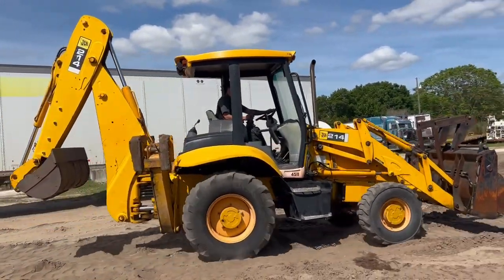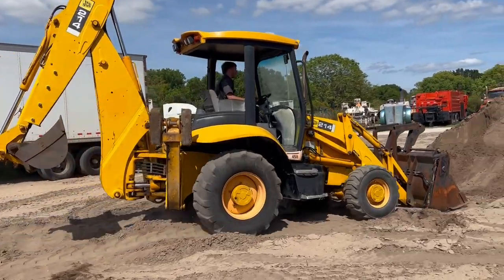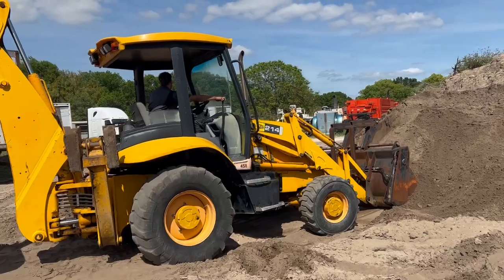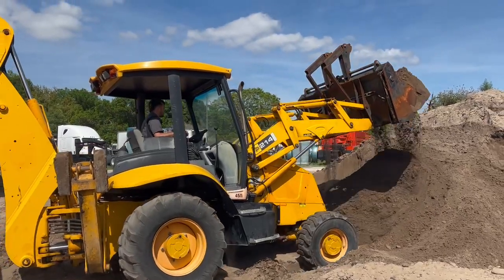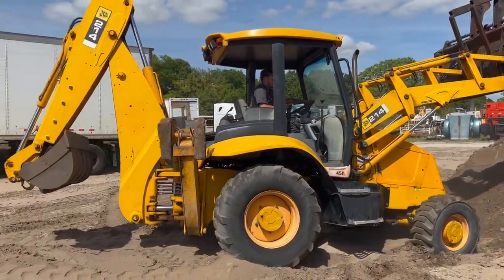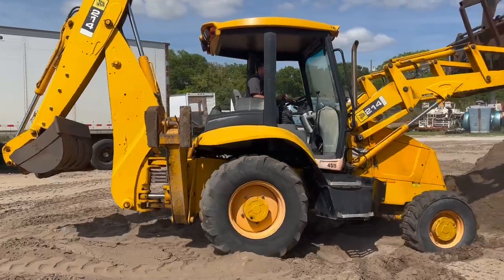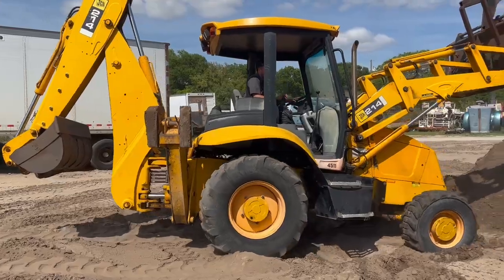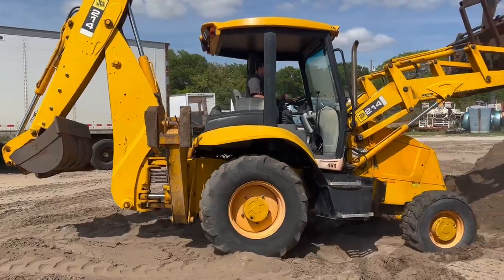JCB 214 Backhoe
4X4, Extended hoe, 4-1 split bucket, Pilot controls, 2 rear buckets available, Government owned.